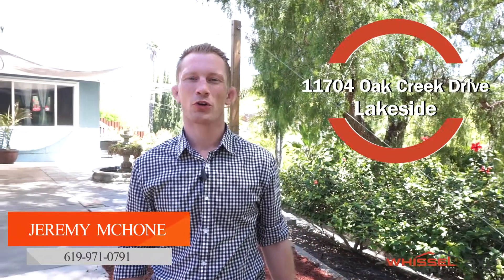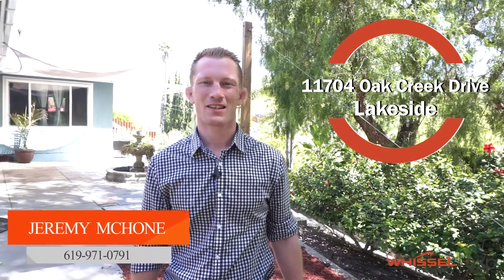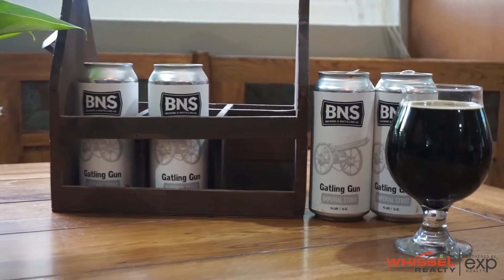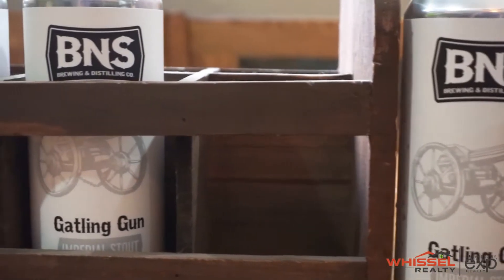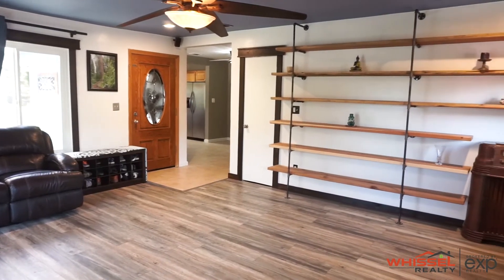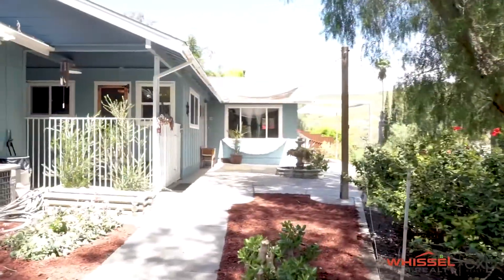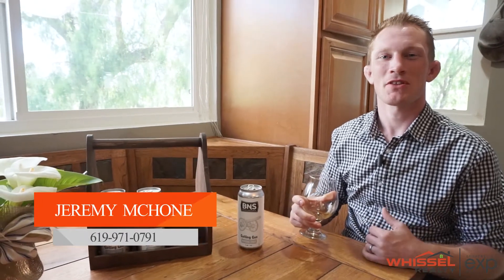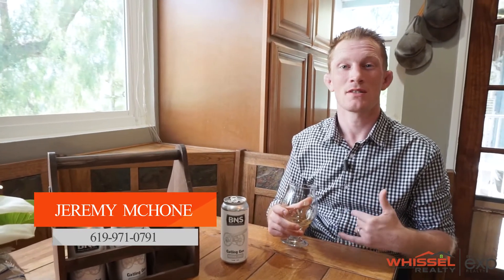Video Tour of Lakeside Home For Sale @ 11704 Oak Creek Dr in the Eucalyptus Hills neighborhood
This stunning remodeled home sits atop of a private driveway in the highly sought after Eucalyptus Hills neighborhood.
It offers the best of both worlds with the quiet, serene beauty of the mountains while still being just minutes from town. In addition to the amazing views, the home boasts an updated kitchen w/ granite counters & stainless appliances, new flooring, an outdoor BBQ kitchen and an immaculate irrigated garden w/ bearing fruit trees! It also has central heat/AC, a 2-car garage and an RV dump.

Kyle Whissel
eXp Realty of California, Inc. - DRE# 01878277
3180 University Ave, Suite 600